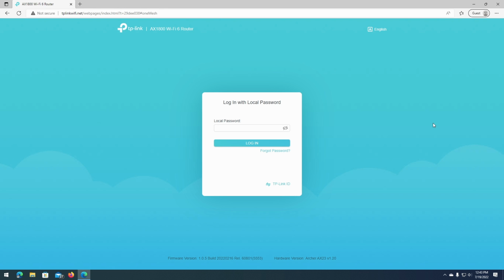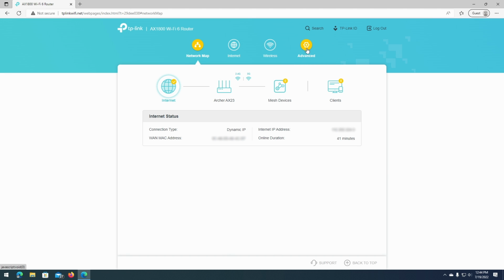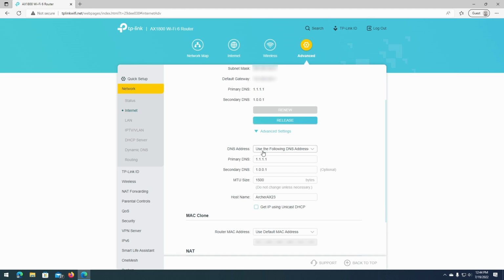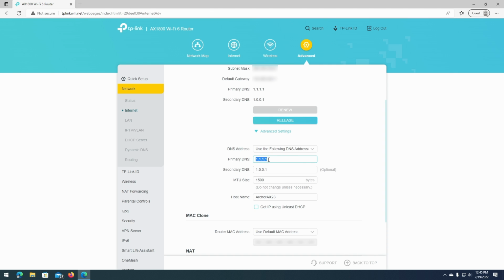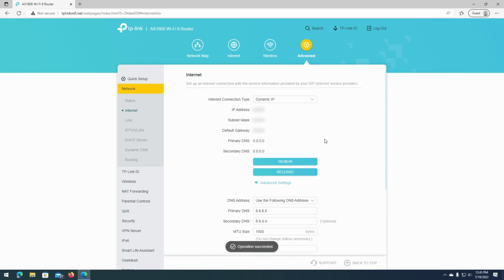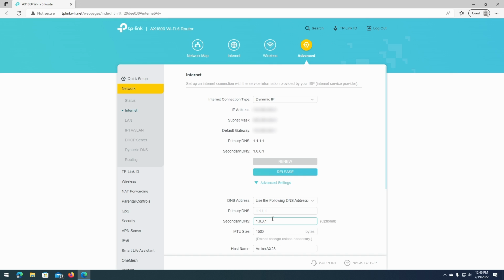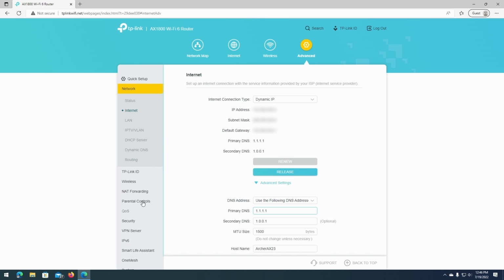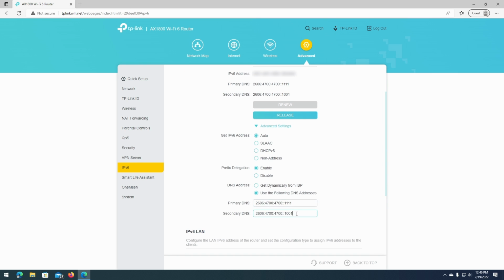How to change DNS Settings on your TP-Link Router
Router configuration page can be accessed at tplinkwifi.net or the default router IP address of 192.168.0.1.